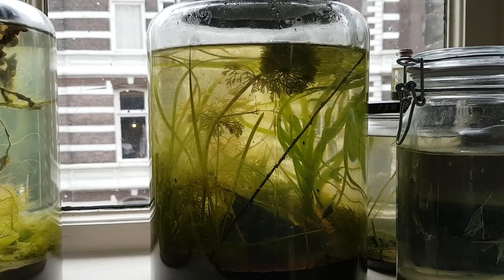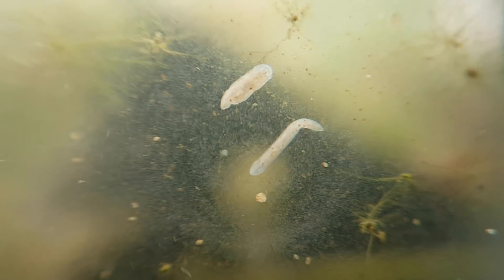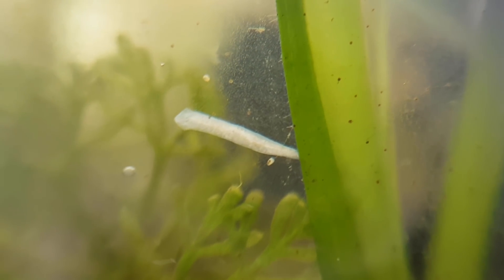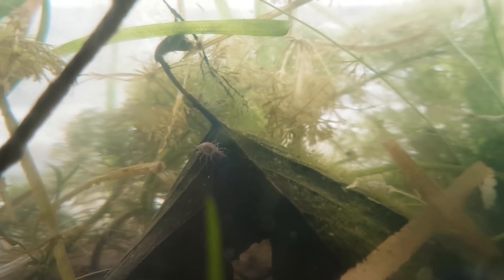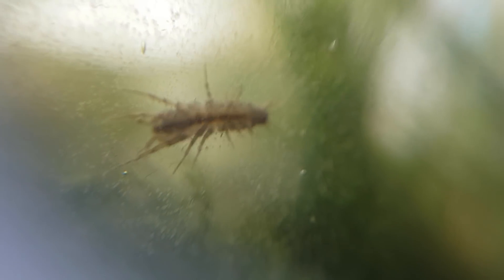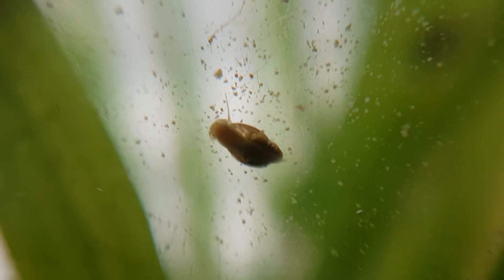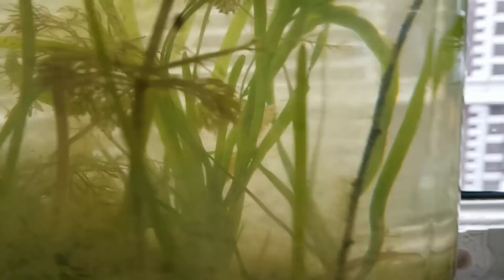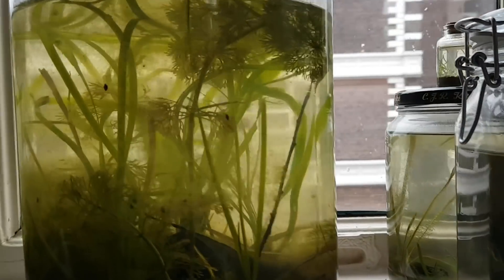HUGE Spring Ecosphere - 4 month update - Attack of the Planaria!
This is the 4 month update of the Huge 2.5 Gallon spring ecosphere. The populations of planaria, aquatic isopods, and snails have grown a lot. The vallisneria are doing great. All in all, this ecosphere is very successful.